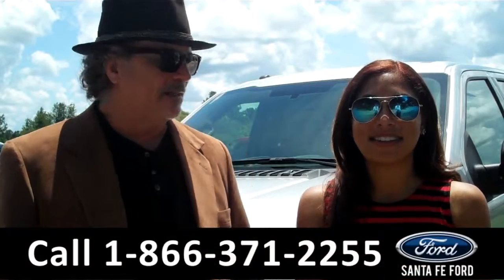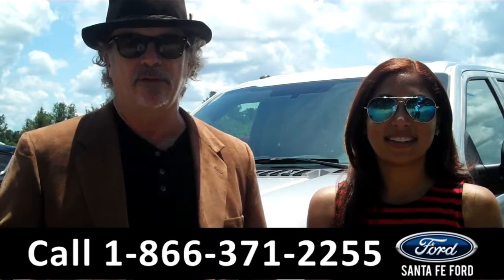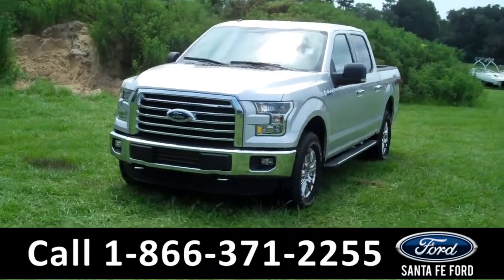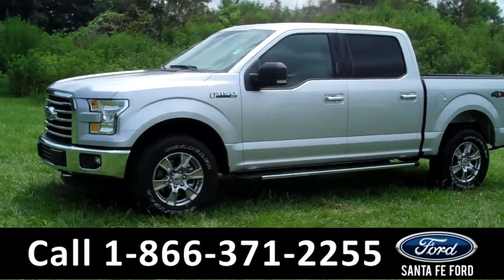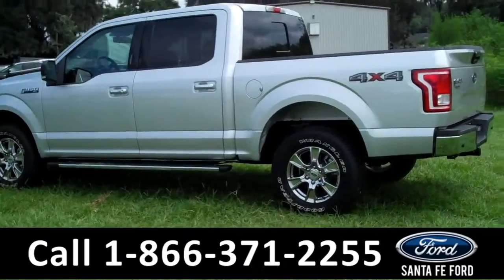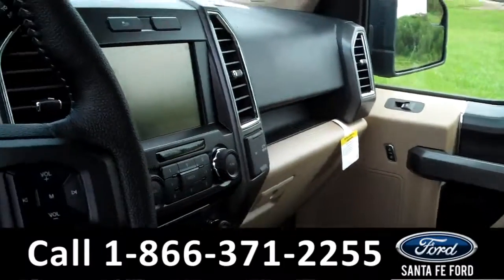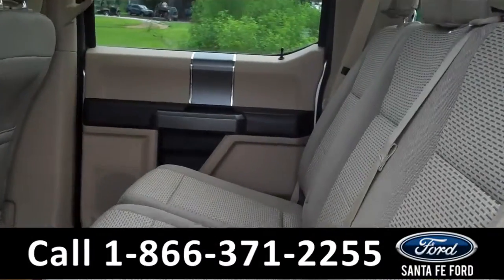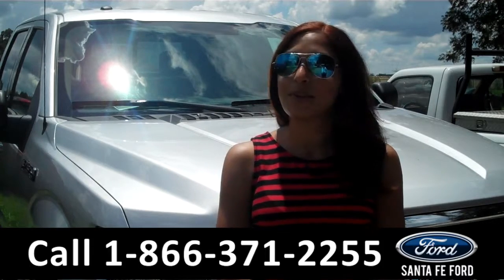Ford F-150 Gainesville Fl Stock# G-351501 32601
Ford F150 Gainesville Fl 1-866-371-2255 Stock# G-351501 Here's the LINK!

Year: 2015
Make: Ford
Model: F-150 F150
Location: Gainesville, Fl
Engine: 5.0L
Trans: Automatic
Exterior: Ingot Silver Metallic
Miles: 282